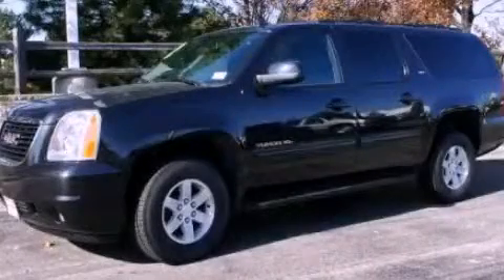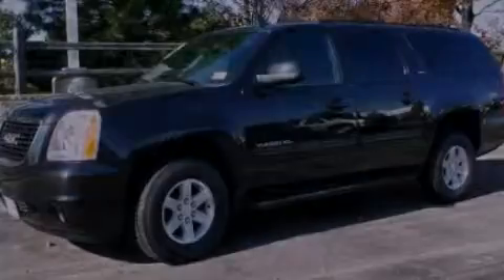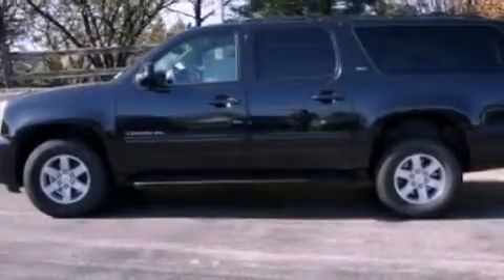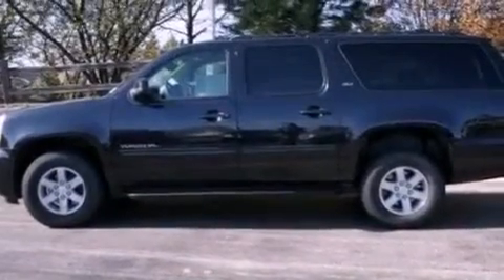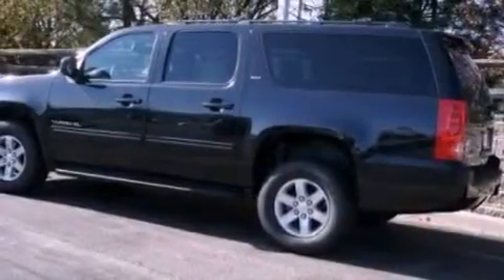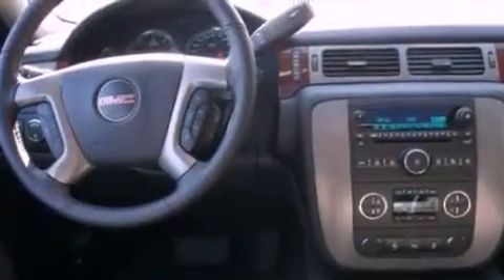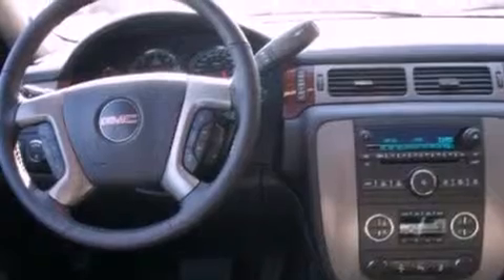2012 GMC Yukon XL IL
Year : 2012
 Make : GMC
 Model : Yukon XL
 Engine : V8
 Trans . : Automatic
 Exterior : Black

 Interior : Black
 Anthony Pontiac GMC Buick
 7725 Grand Ave
  , IL 60031